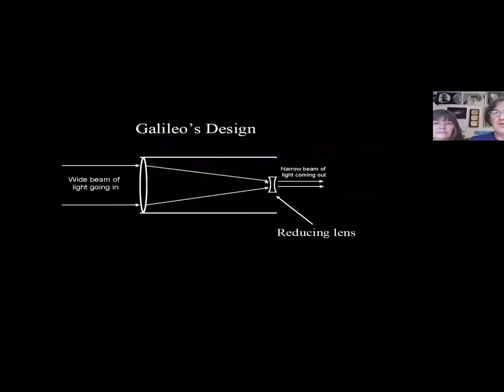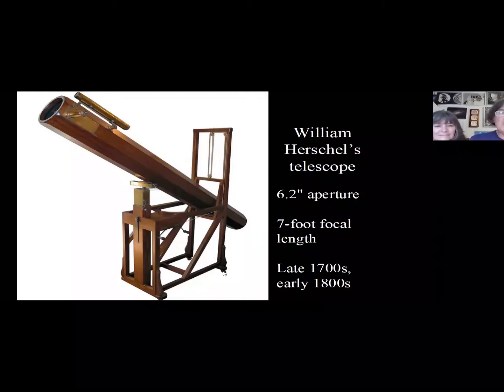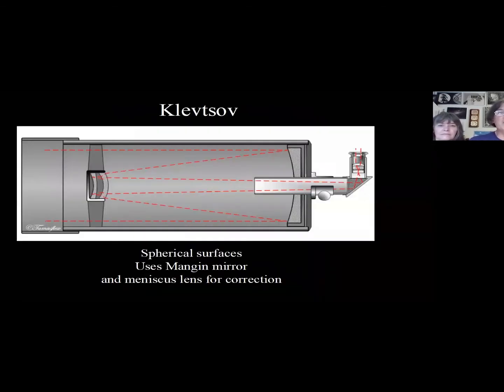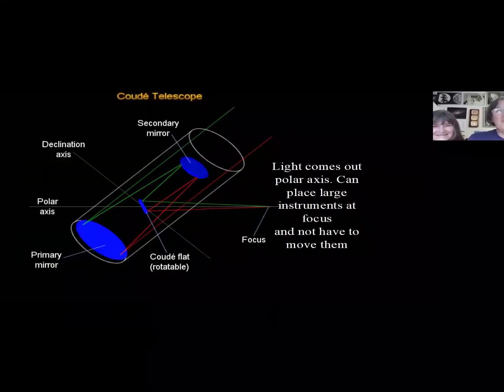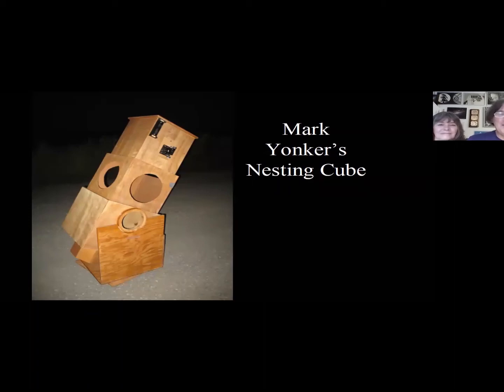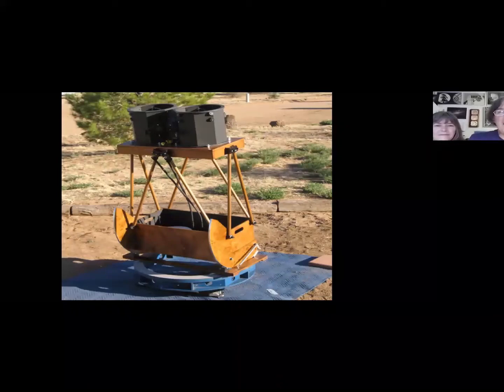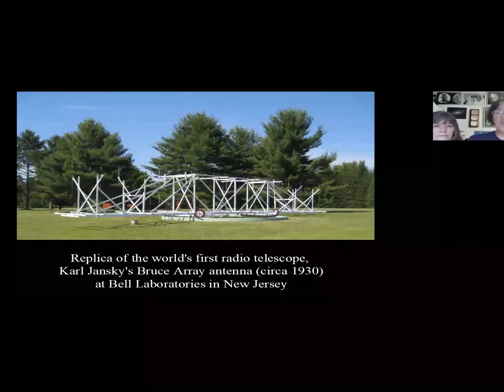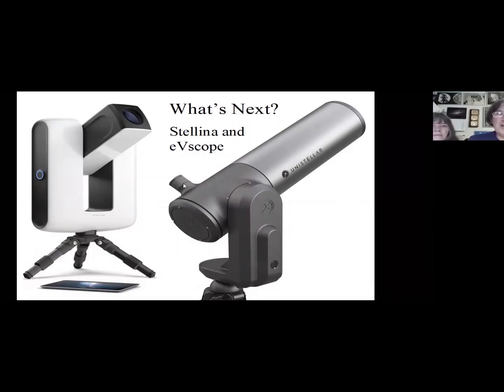Jerry Oltion - Unusual Telescope Designs - 2020 August EAS Meeting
Unusual Telescope Designs
A Presentation by Jerry Oltion

Ever since Hans Lippershey held up two lenses and looked through them, people have been trying to improve the design of telescopes. We experiment with new theories, optimize the optics for various uses, and push the boundaries of what’s possible. Not all of those innovations have been successful, but there have been some interesting developments on the path to the Hubble Space Telescope and beyond.

As the amateur telescope making editor for Sky & Telescope magazine, Jerry Oltion has seen some strange ones. He has also done some digging into the past to see what has come before. At our August meeting he took us on a tour of telescope design, starting at the beginning and working forward to what we consider the cutting edge and what the future might bring.